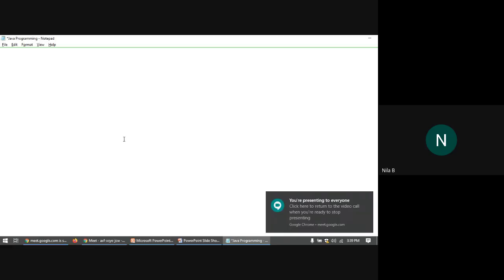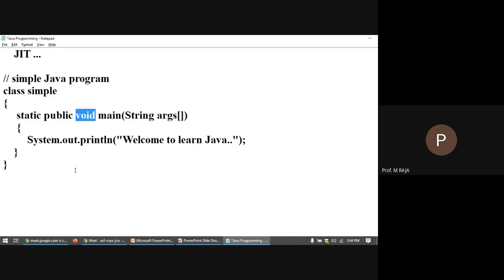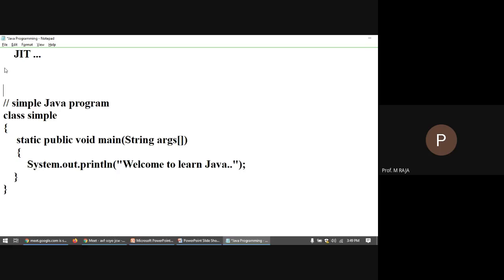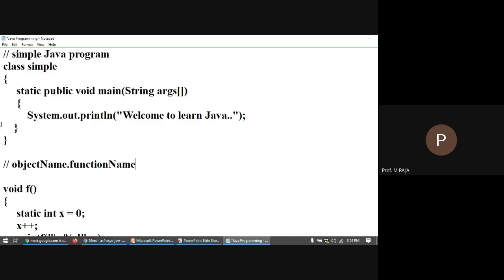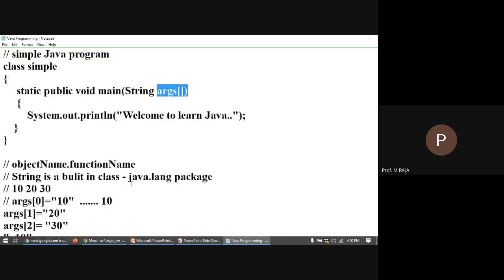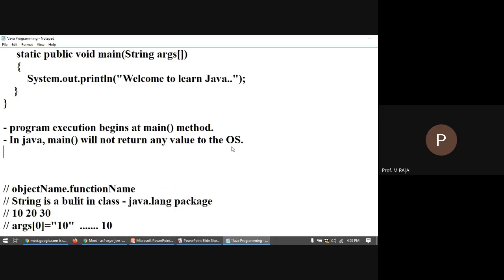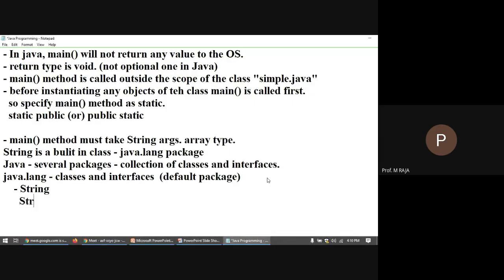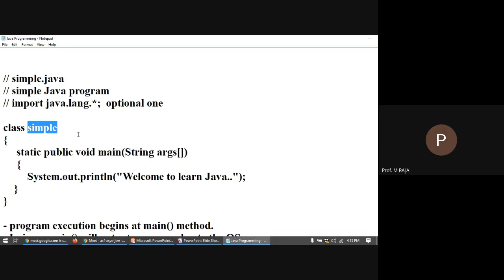Java Unit I Session 4b OOP Fundamentals - Simple Java Program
OOP Fundamentals - Simple Java Program